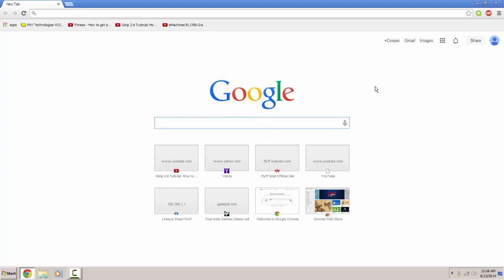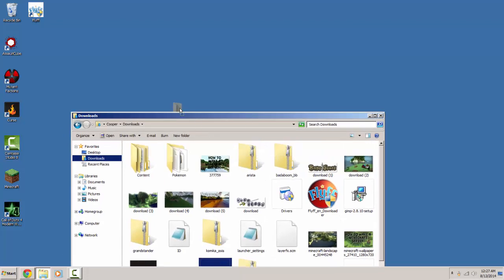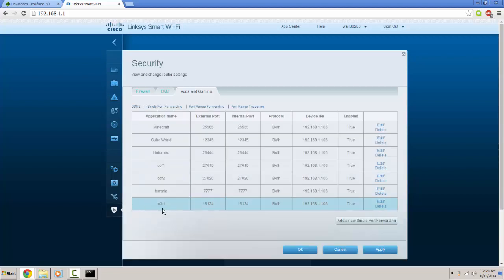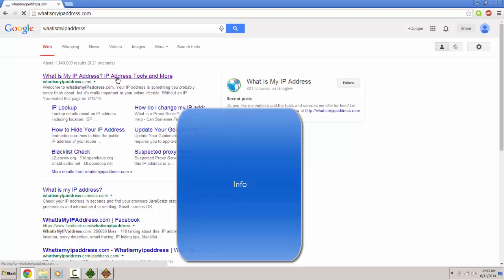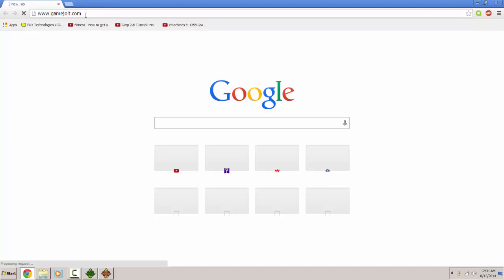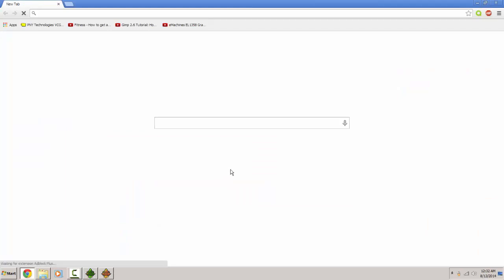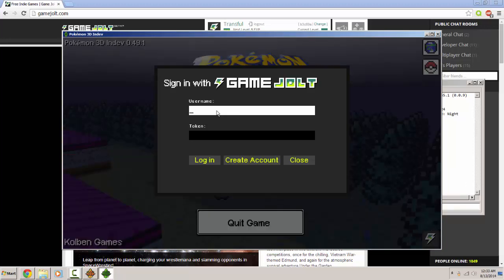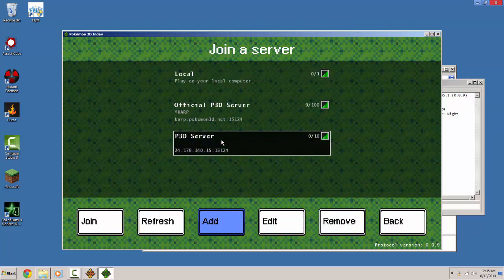Pokémon 3d - How to setup a server!